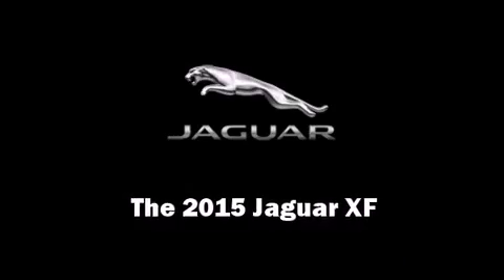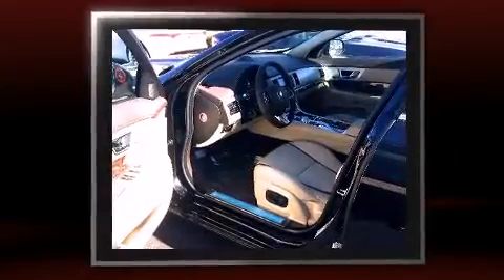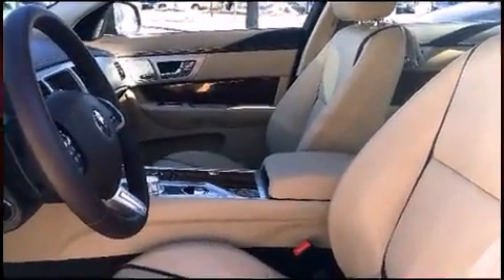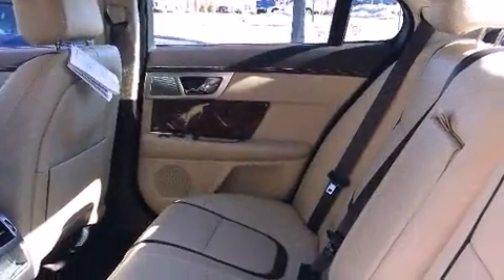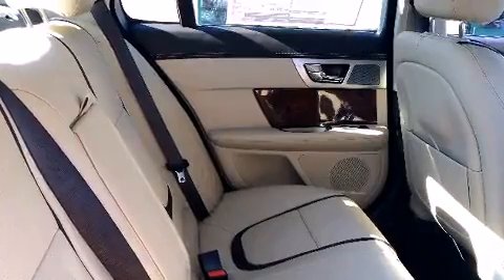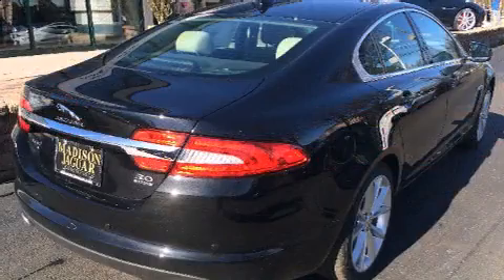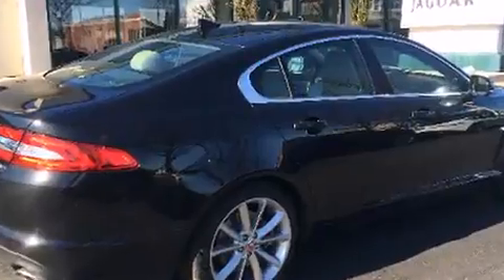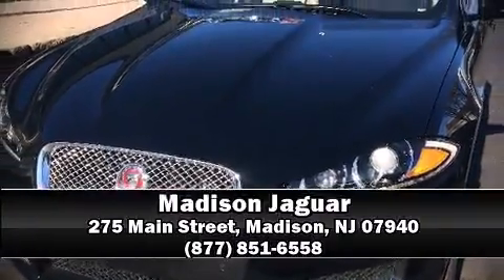2015 Jaguar XF 3.0 Portfolio AWD in Madison, NJ 07940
Madison Jaguar

The 2015 Jaguar XF. This 4 door, 5 passenger sedan offers the latest in technological innovation and style. It features all-wheel drive versatility, an automatic transmission, and a 3 liter 6 cylinder engine. Jaguar prioritized fit and finish as evidenced by: leather upholstery, voice activated navigation, an automatic dimming rear-view mirror, heated and ventilated seats, high intensity discharge headlights, rain sensing wipers, and a blind spot monitoring system. For drivers who enjoy the natural environment, a power moon roof allows an infusion of fresh air. Enjoy your favorite music via the stereo system, which includes a CD player with MP3 capability, steering wheel mounted audio controls, A 10 gigabyte hard drive, and 17 speakers, providing excellent sound throughout the cabin. Jaguar also prioritized safety and security by including: dual front impact airbags with occupant sensing airbag, head curtain airbags, traction control, brake assist, anti-whiplash front head restraints, a security system, and 4 wheel disc brakes with ABS. This car was designed with safety in mind, allowing you to drive with even greater assurance. Our knowledgeable sales staff is available to answer any questions that you might have. They'll work with you to find the right vehicle at a price you can afford. Stop by our dealership or give us a call for more information.